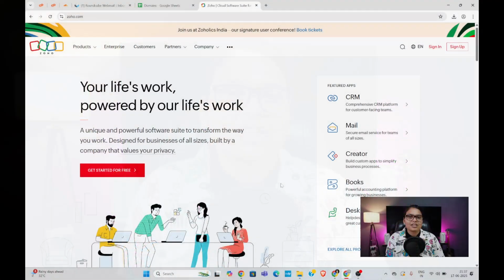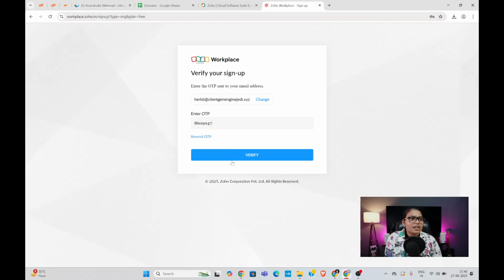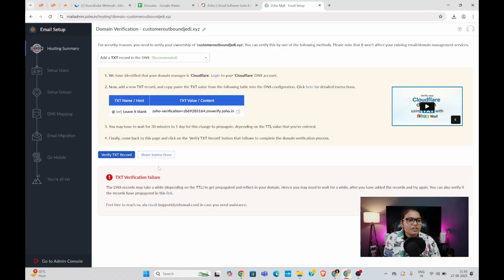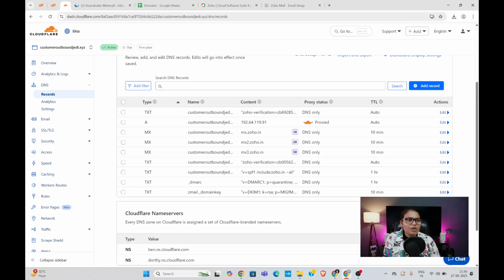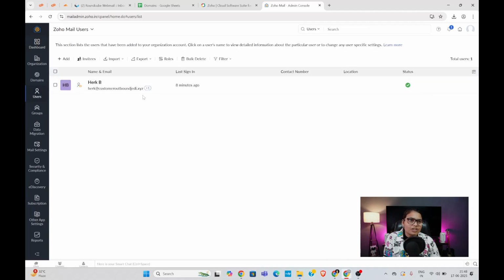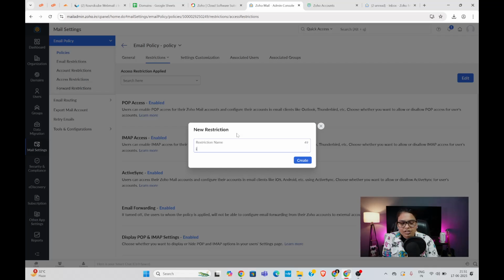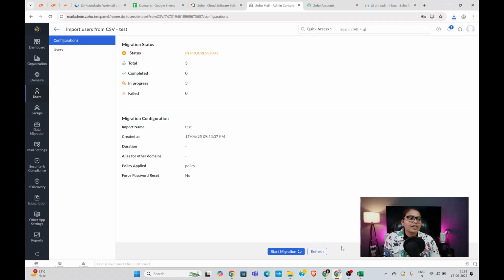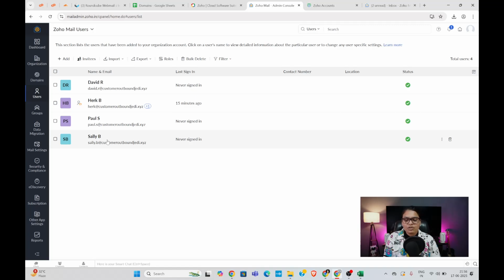How to Create a Free Zoho Business Email Step-by-Step (2025)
🔧 What You’ll Learn:

- How to sign up for Zoho Mail
- How to connect your domain and verify it
 -How to configure DNS records (MX, SPF, DKIM)

🆓 This method works with Zoho's free or paid plans and is perfect for small businesses, startups, freelancers, and personal brands.

📌 Need help? Drop your questions in the comments and I’ll reply.